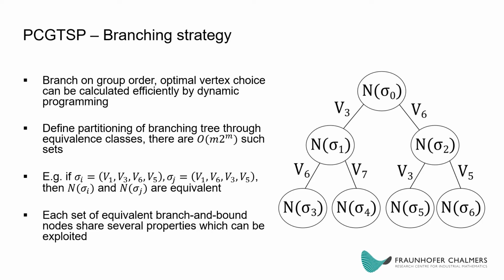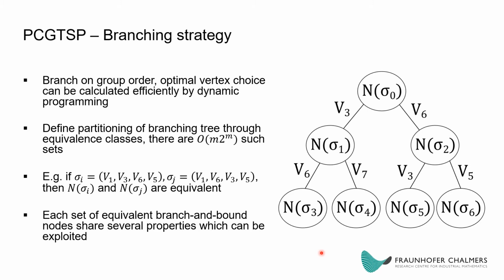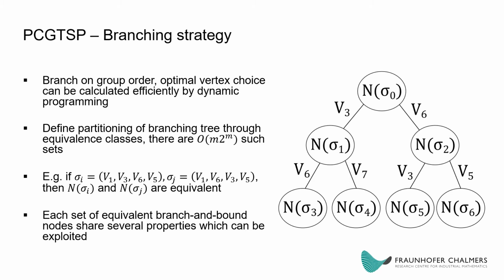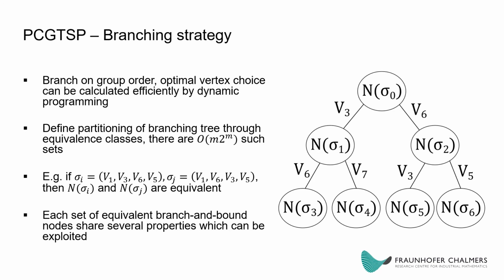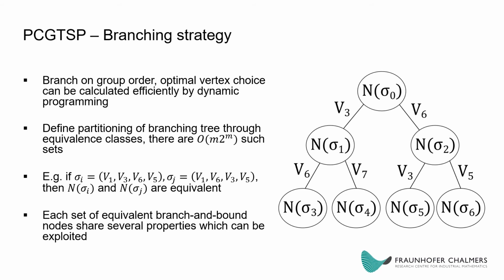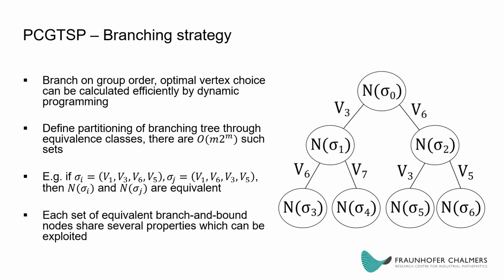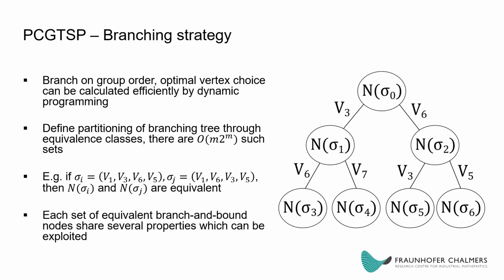SoCS 2020: Branch-and-Bound for the Precedence Constrained Generalized Traveling Salesman Problem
SoCS 2020

Branch-and-Bound for the Precedence Constrained Generalized Traveling Salesman Problem (Abstract), Peter Damaschke, Raad Salman and Fredrik Ekstedt